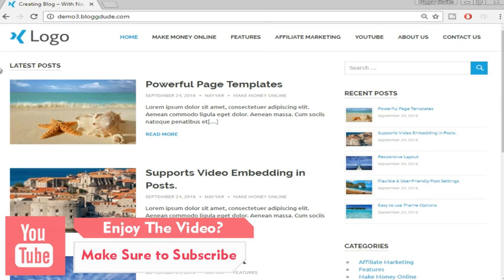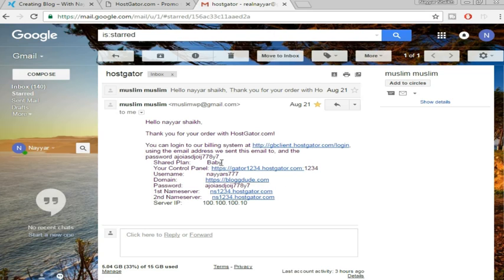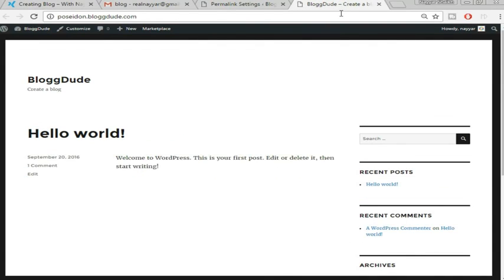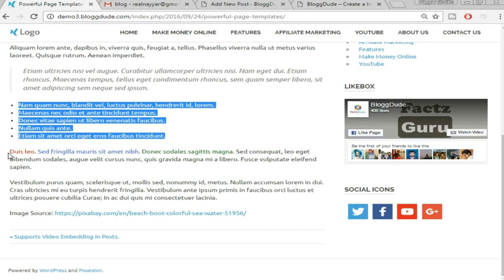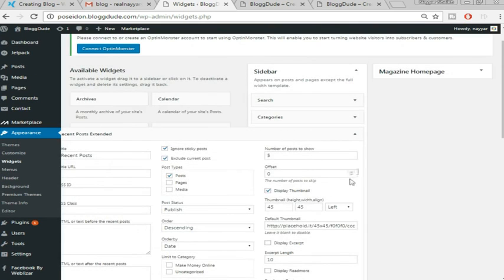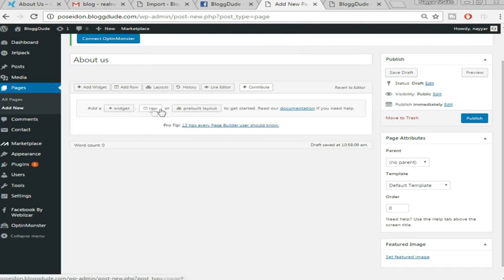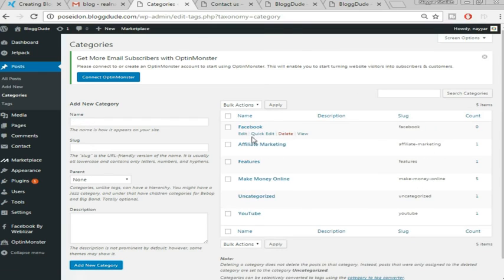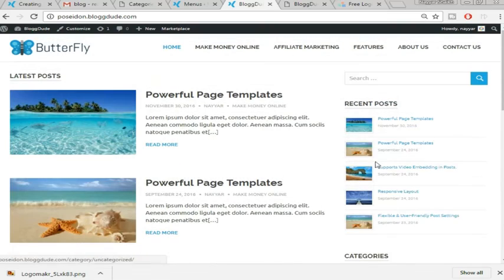How to Make a Blog with WordPress-2017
Wordpress Blog

Short cut to Video:

1. Demo Website Tour 00:12
2. Create Hosting and Domain Account 03:24
3. Installing WordPress 06:48
4. Installing Theme 12:10
5. Installing Plugins 13:37
6. Creating the First Post or Blog 14:52
7. Creating and Cutomizing Side Bar 23:09
8. Creating About us Page 29:49
9. Creating Contact us Page 33:44
10.Creating Categories 36:12
11.Making Logo 37:07
12.Building Website Menus 41:28

Hope You Bros enjoy this Video on How to Make a Blog Website with Wordpress Free 2016